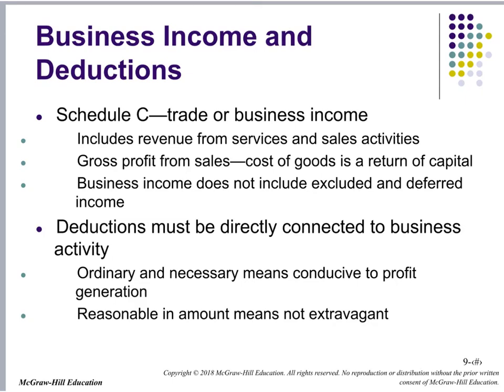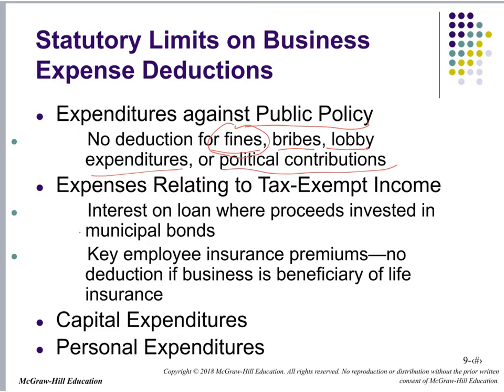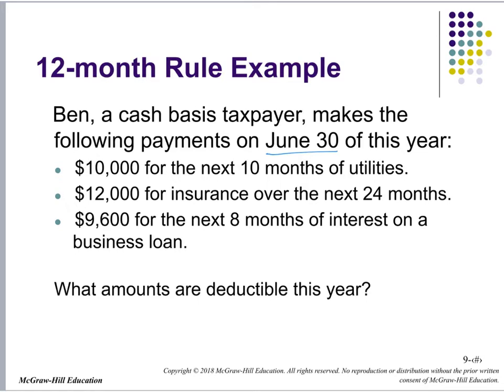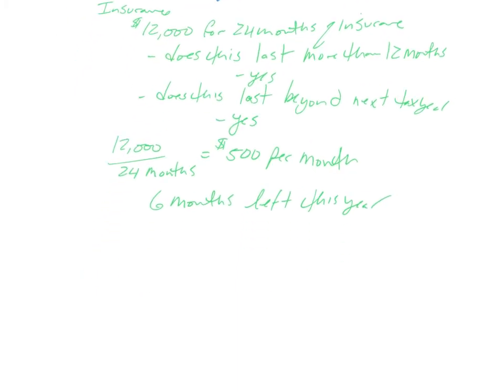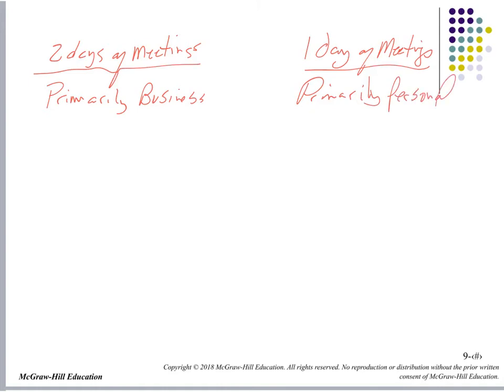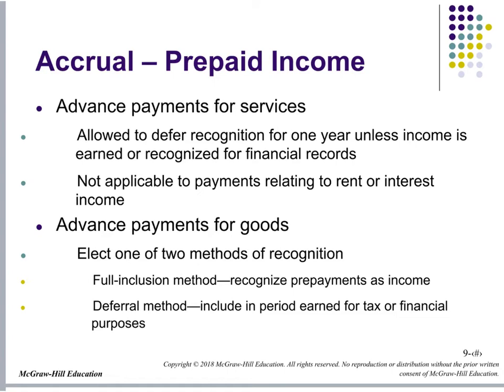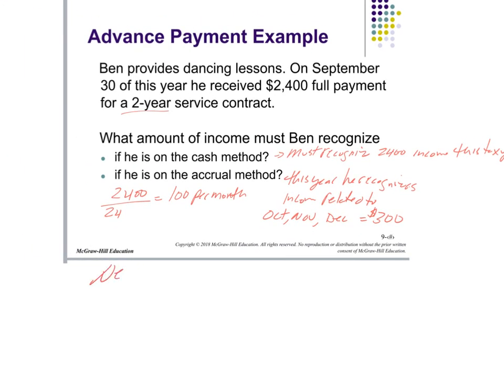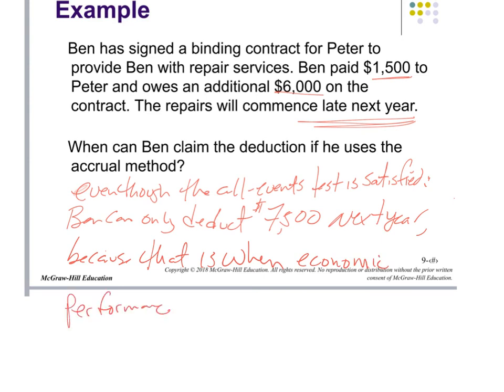Chapter 9 Powerpoint